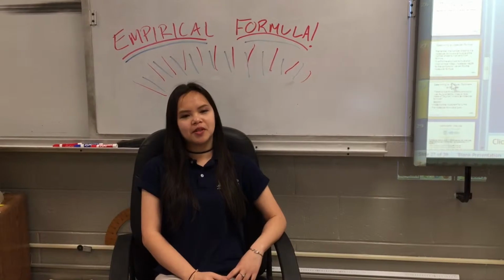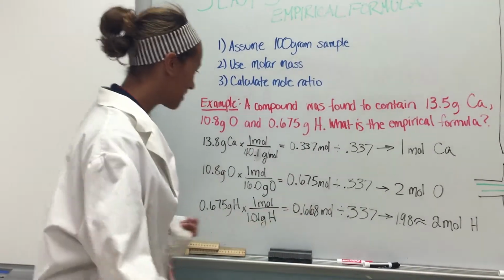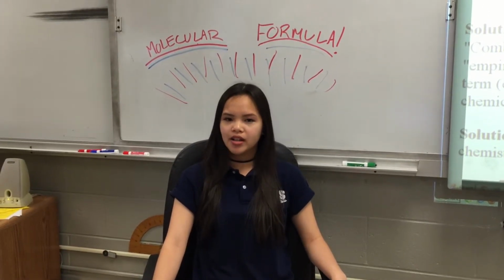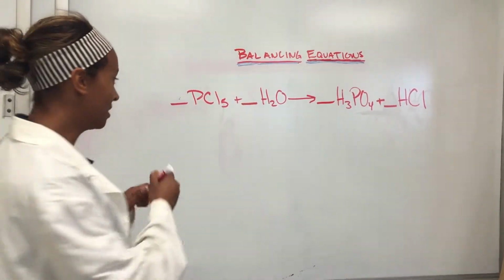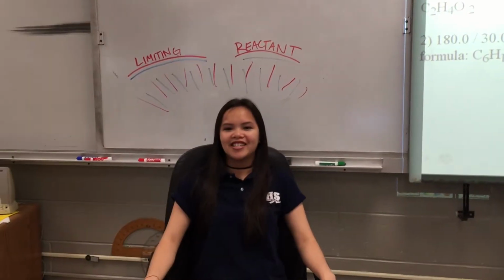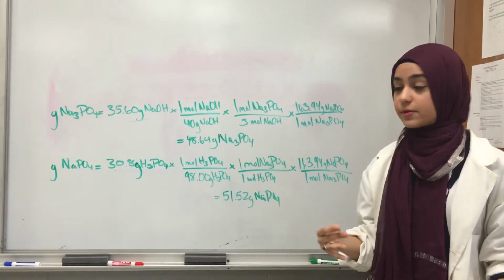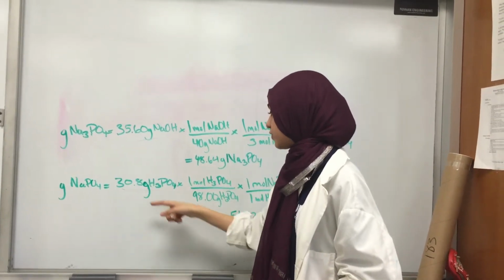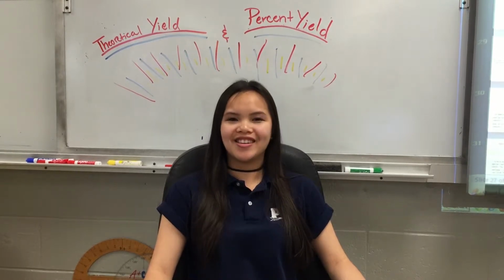Stoichiometry: Basic Elements of Stoich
Just a bunch of AP Chem students teaching the basics of stoich. While having fun. As you can see. Enjoy!